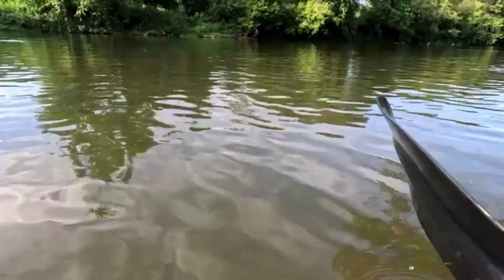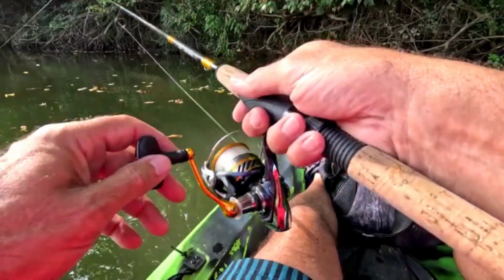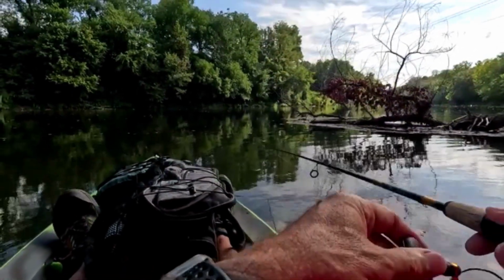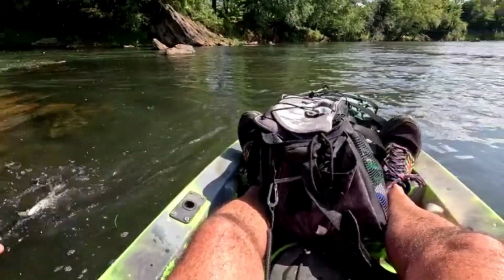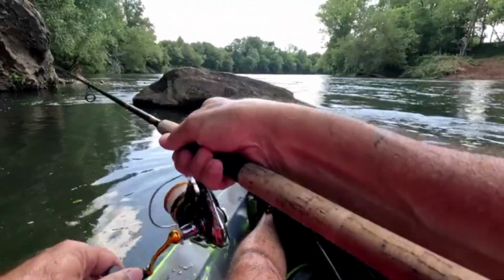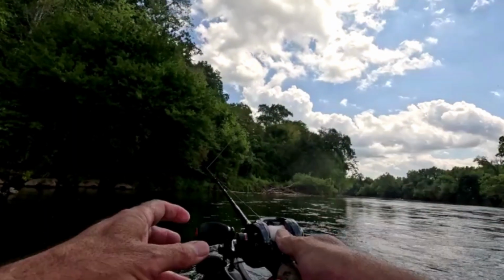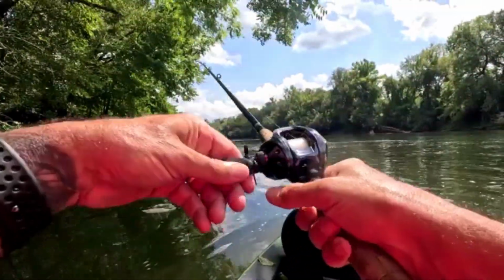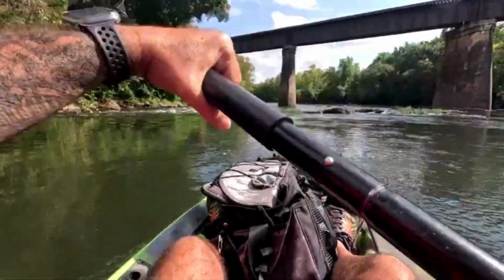Kayak Fishing the Stanton River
Beautiful day and great friends but the fish didn't understand the assignment.
Looking at getting a better kayak for catfishing the rivers and small streams.